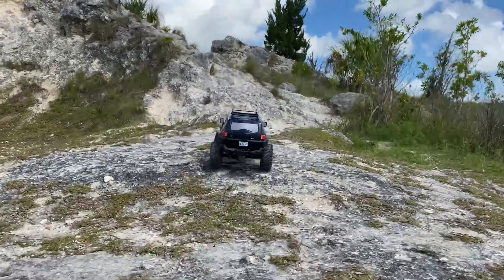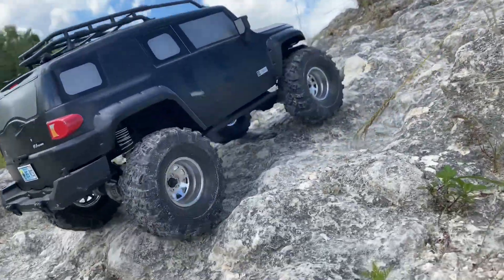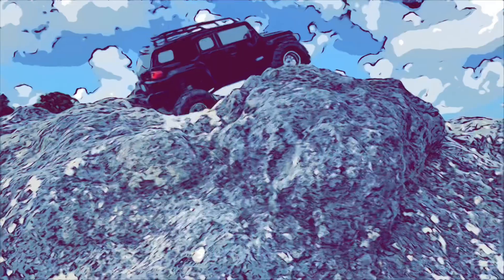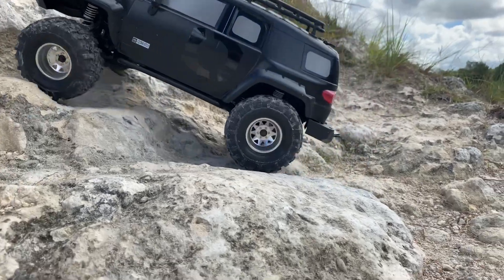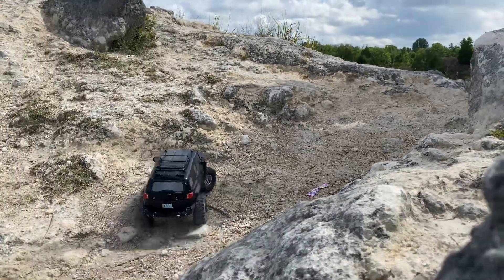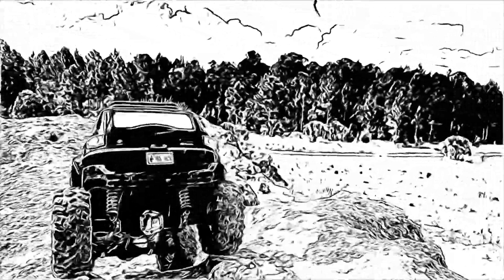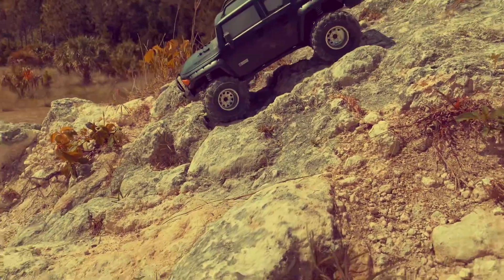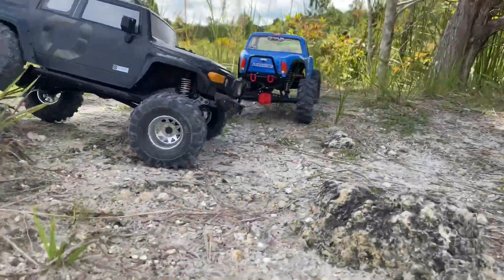HPI Venture Toyota FJ more upgrades and rock crawling, is this as good as the big dogs?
HW 1080
Rock beast 1.9’s
Metal deep dish bead lock wagon wheels
25kg Amazon servo
Removed rear spare wheel